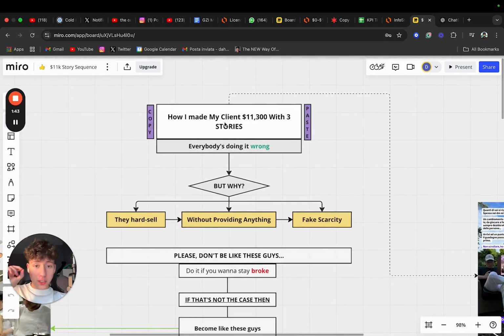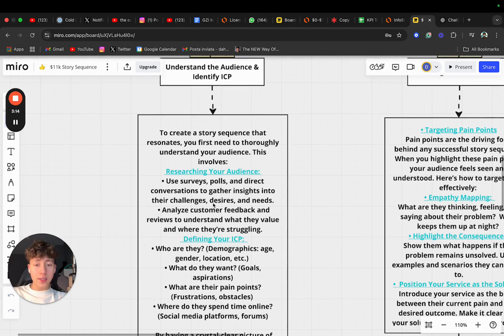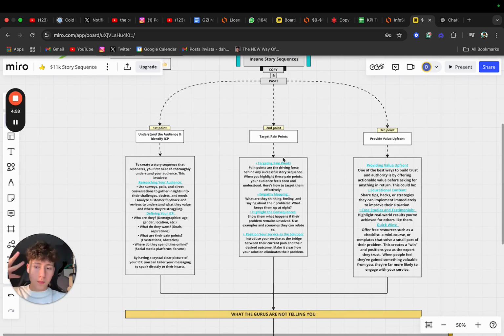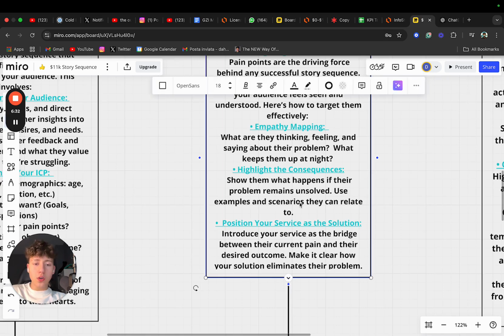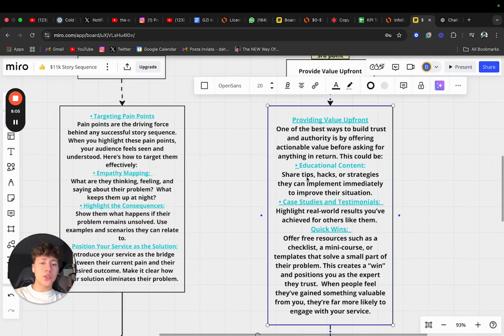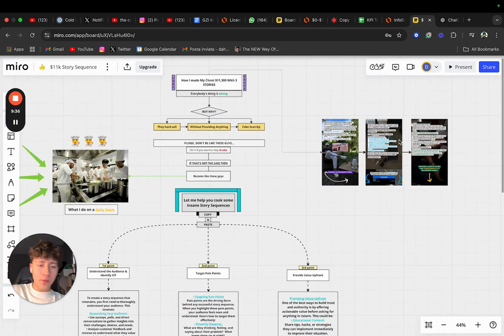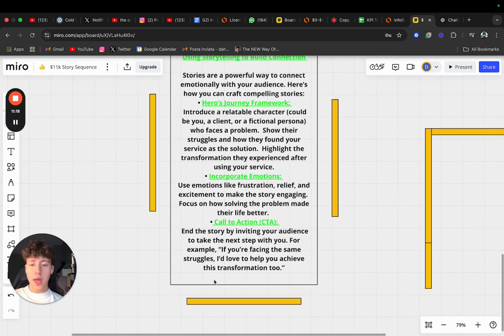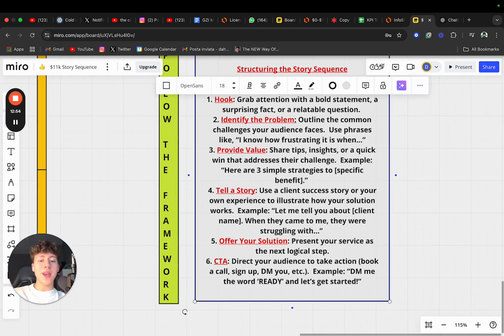The Story Sequence that Made Me $11,300 In 24 Hours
Go check my IG: @daahvn

On this channel we talk about:
High-Ticket Business
Skool Communities
Community Based Marketing
Entrepreneurship
Online Consulting
Online Coaching
Freelancing
Freelancers
Digital Marketing
Online Business
Creator Businesses
Solopreneurship
Solopreneurs + One Person Businesses